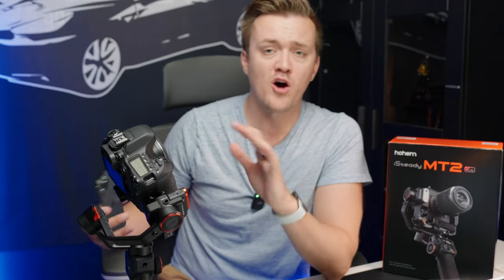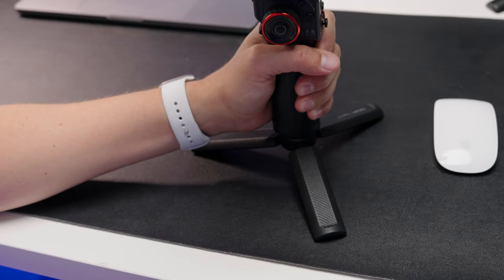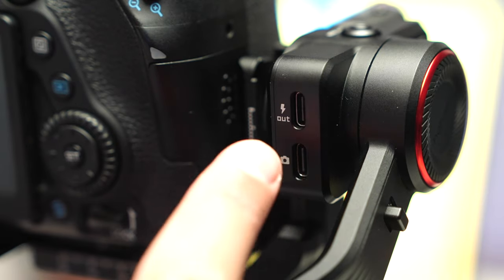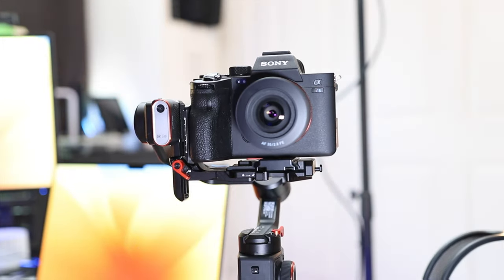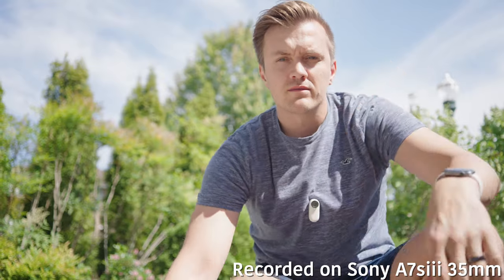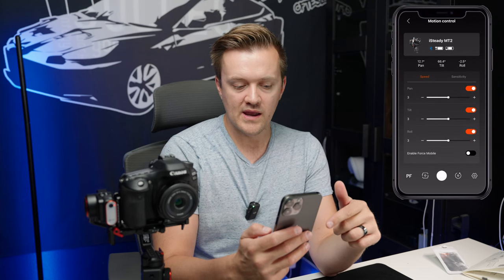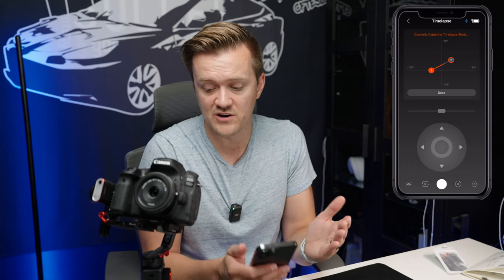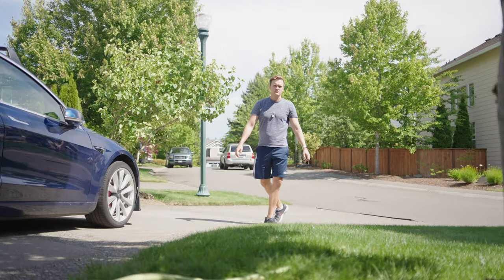This Is The Worlds Best Gimbal Under $500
Use the following link to get Tesla credits when buying a Tesla product

…..OTHER ACCESSORIES… ..

…..Join CfTesla… ..

⚡️About my car:
👉HW 3.0
👉FSD 11.3.3
👉White interior